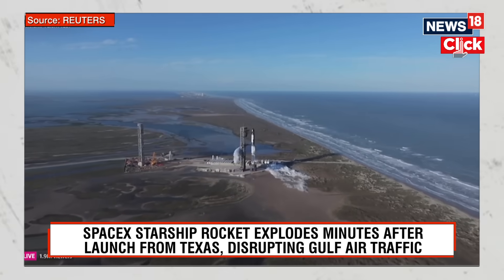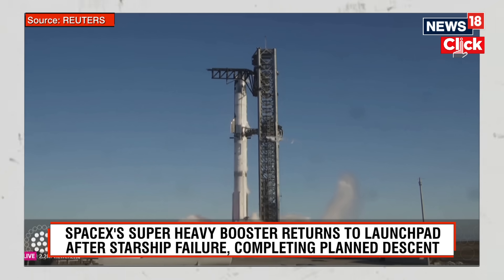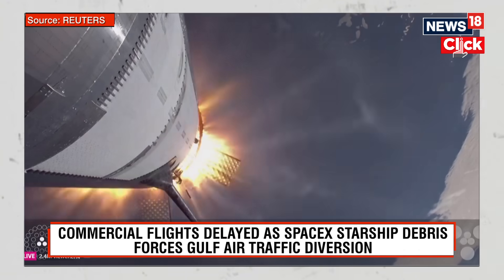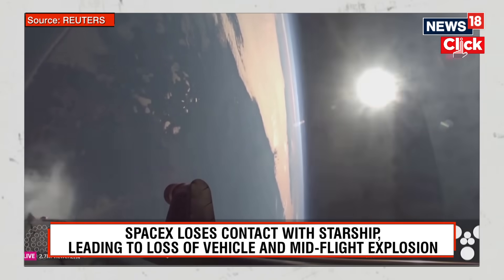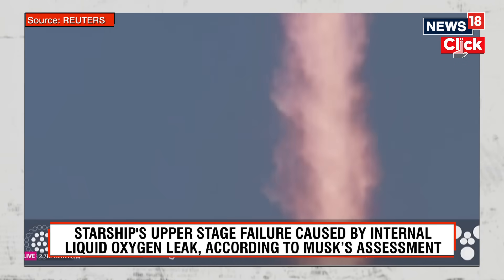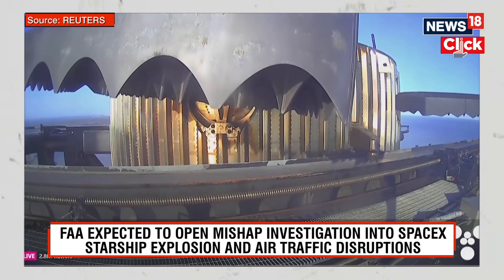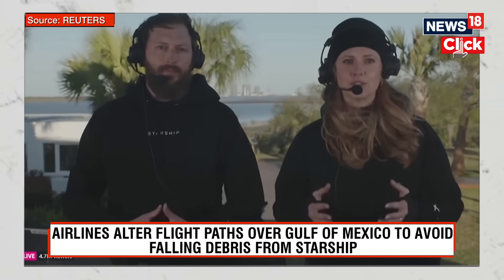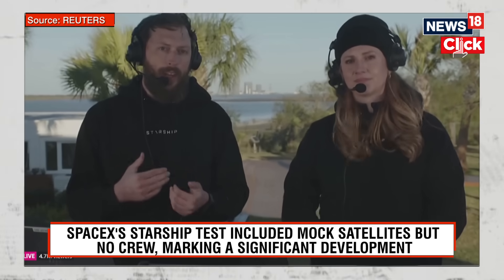SpaceX Starship News | SpaceX's Starship Rocket Explodes In Flight Test | SpaceX Launch | N18G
SpaceX's starship rocket has been exploded following a thrilling booster catch back at the pad. The rocket lifted off from the company's Boca Chica, Texas, launch facilities at 5:38 pm EST in the company's seventh test mission, and first such test this year. SpaceX mission control in Texas lost contact with Starship eight minutes into the flight after it separated in space from its Super Heavy first stage booster, SpaceX Communications Manager Dan Huot said.